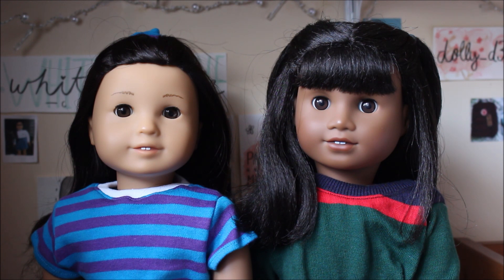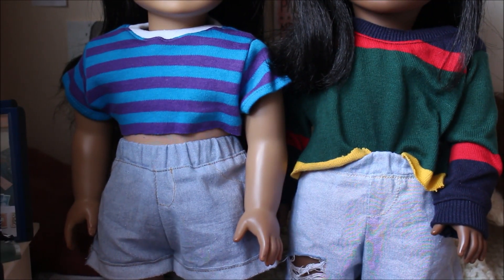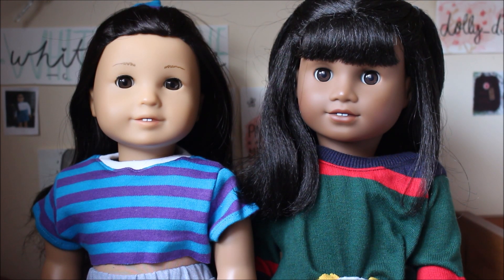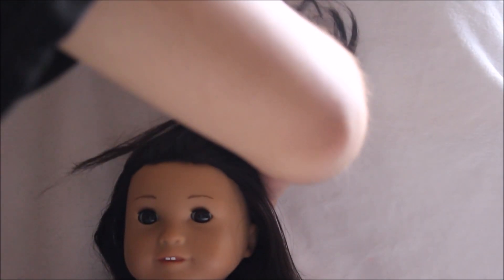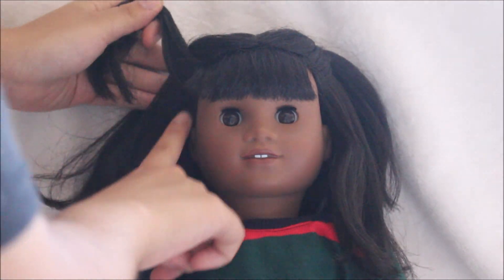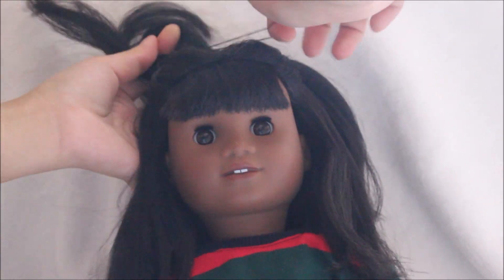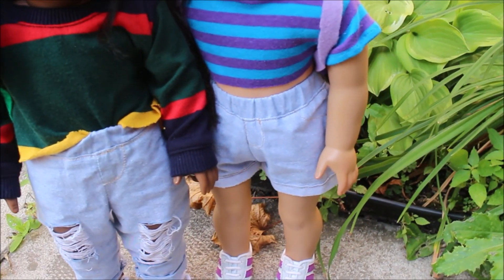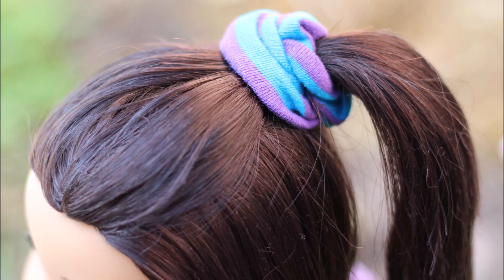90S INSPIRED BACK TO SCHOOL HAIRSTYLES AND OUTFITS FOR DOLLS!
im back! sorry for not uploading but now that i am back i feel excited to make more videos! how are we all doing? did you enjoy this video? i love the 90s and actually i love school so i am really excited about this video!

FAQ:
What do you film and edit with? Canon EOS Rebel T5i, sometimes I use the STM 50mm f/1.8 lens for my camera, Windows Movie Maker 2012